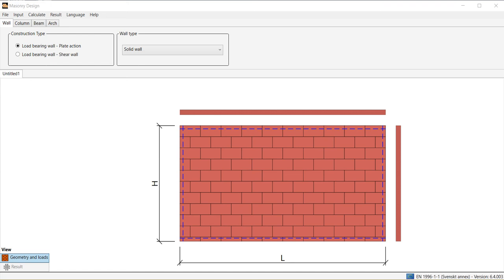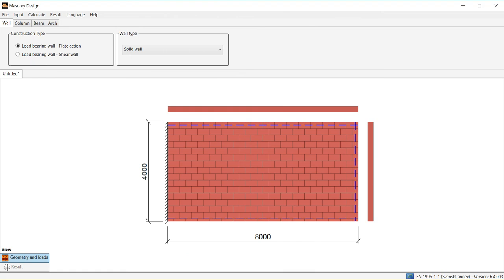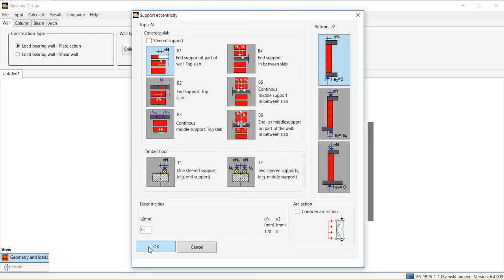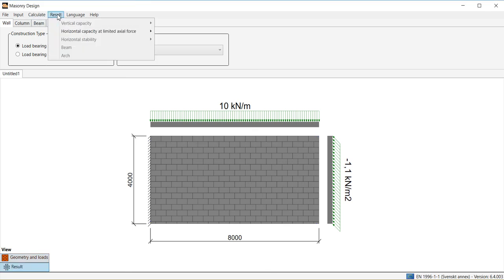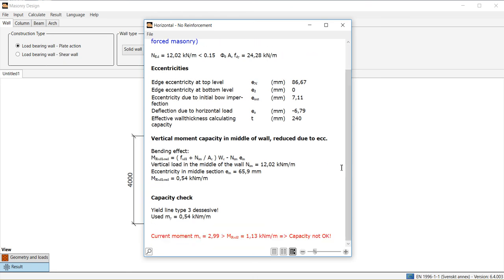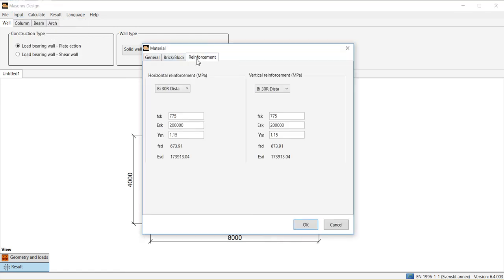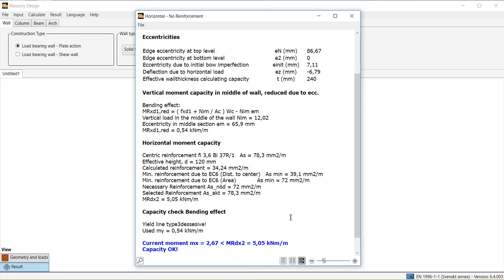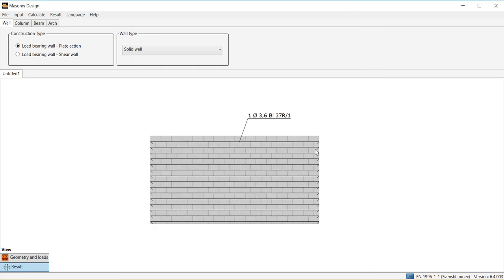WIN-Statik | Masonry Design - 2 - Solid Wall - Plate action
StruSoft
WIN-Statik
Masonry Design